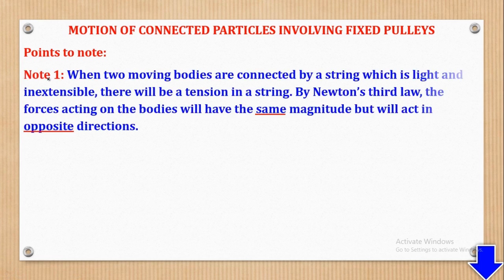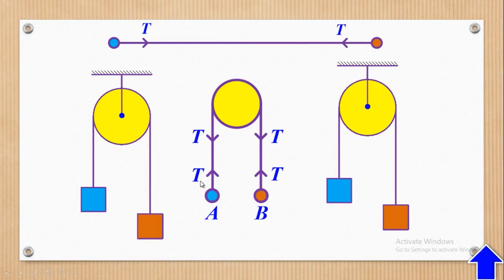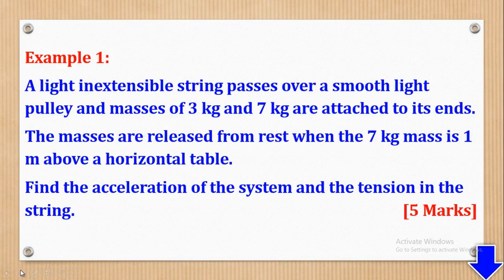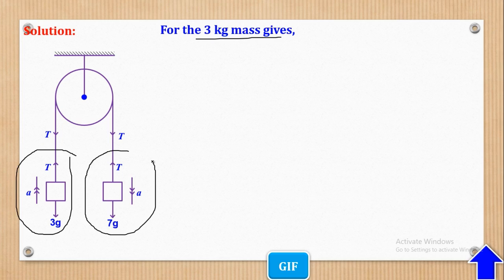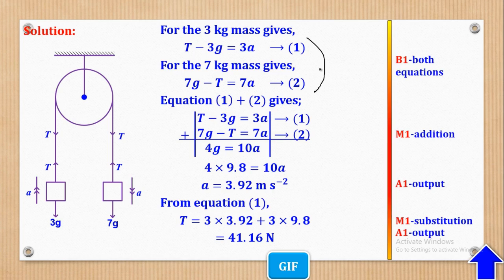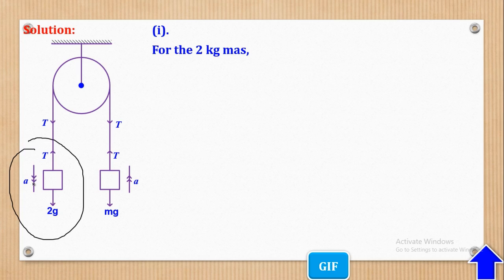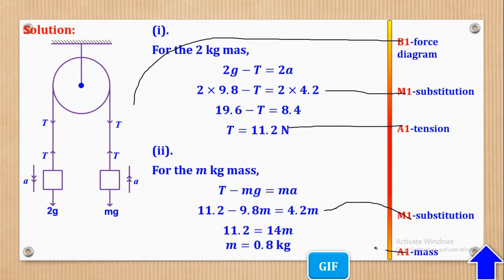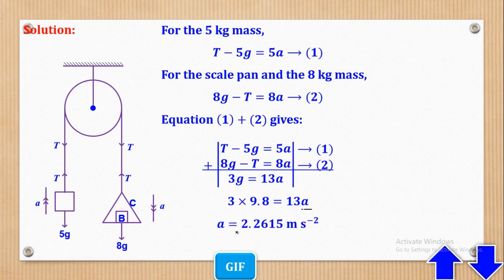021 – ALEVEL APPLIED MATHEMATICS| MOTION OF CONNECTED PARTICLES (MECHANICS)| FOR SENIOR 5 & 6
In this video, I take you through the topic of motion of connected particles involving fixed pulleys.
You will learn how to draw a force diagram of connected particles and how to calculate acceleration of the particles and the tension in the strings.
This video is suitable to A-level students in Senior Five and Six offering Principle Mathematics as part of their combination. E.g. (PCM, BCM, PEM, PMT, PMA, MEG, MET, MEF, MEA e.t.c.)